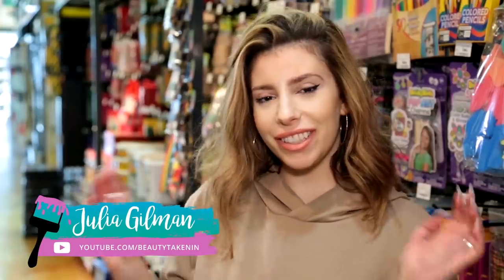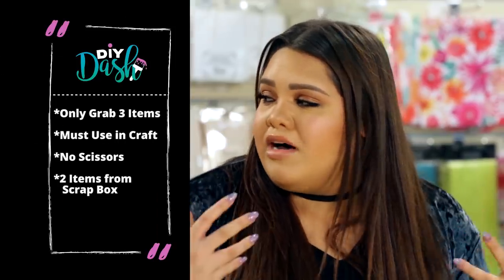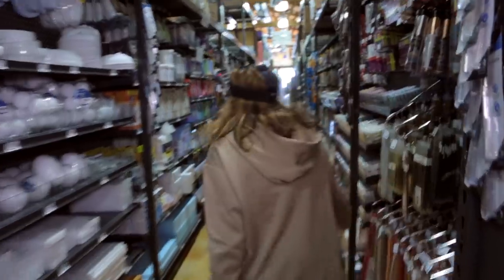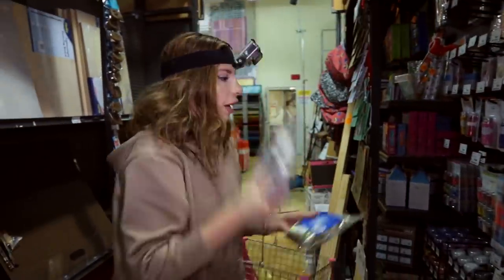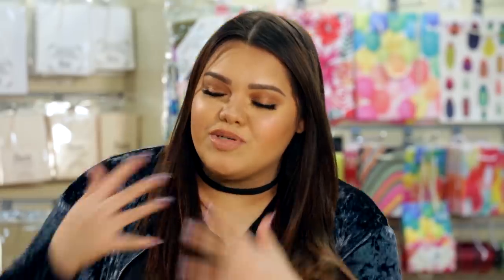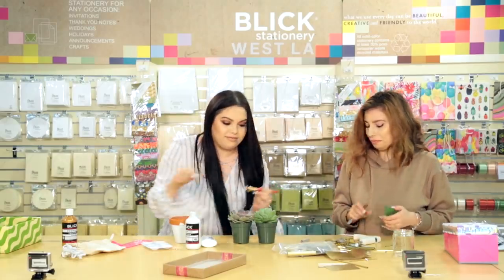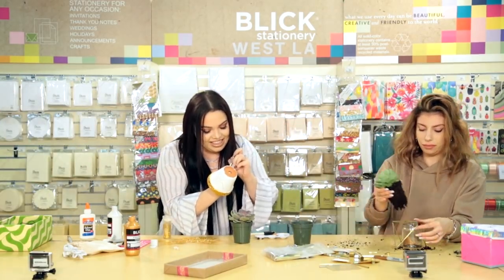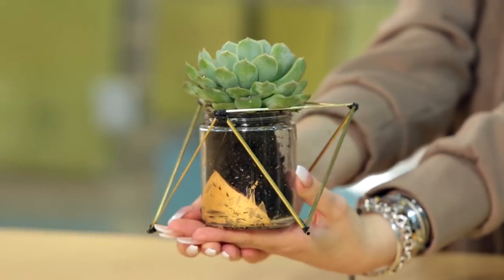DIY SUCCULENT DECOR CHALLENGE?! w/ Karina Garcia, MayraTouchOfGlam & Julia Gilman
Karina Garcia challenges MayraTouchOfGlam and Julia Gilman to a DIY succulent decor project in a huge craft store - under an intense time limit! Who will win this DIY Dash?!

→ follow AwesomenessTV! ←